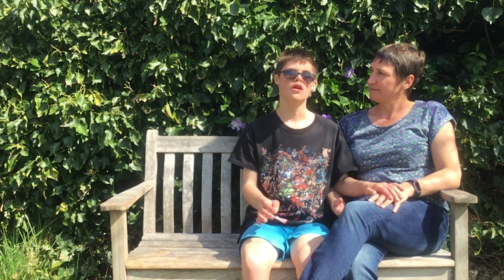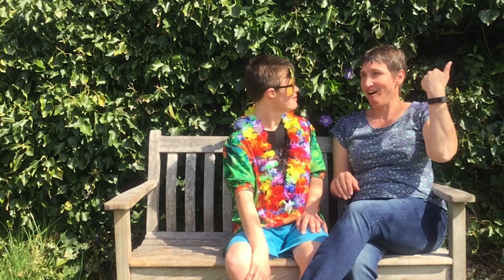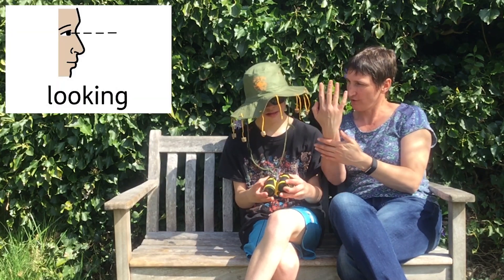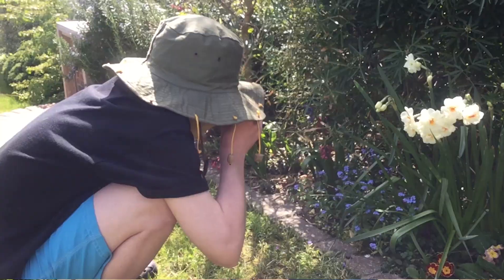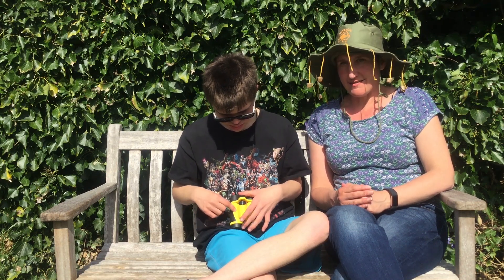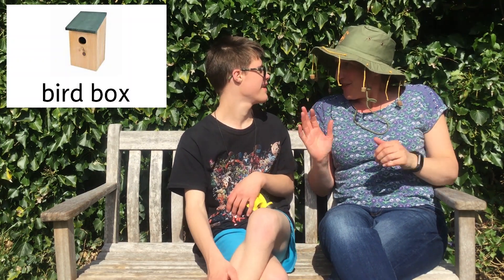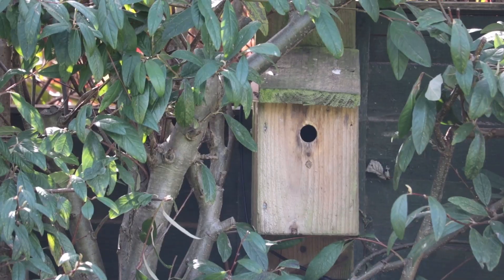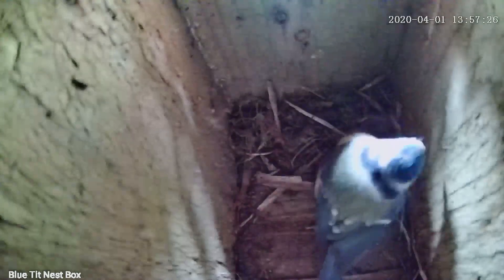Spring in the Garden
Sam gives us a wildlife update!